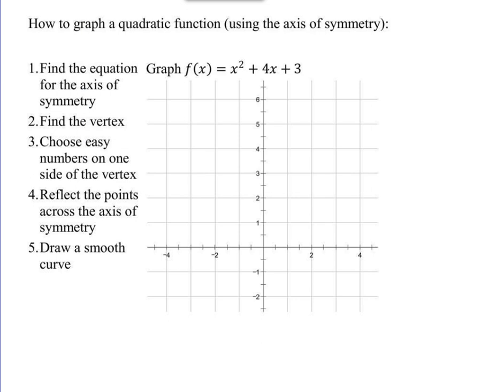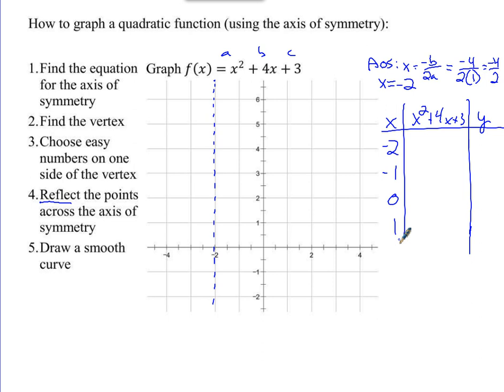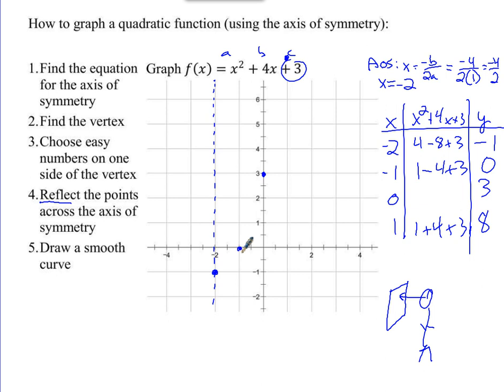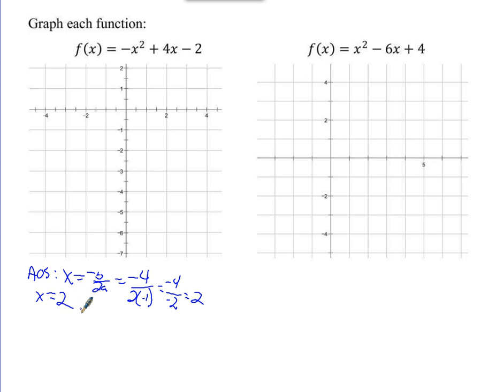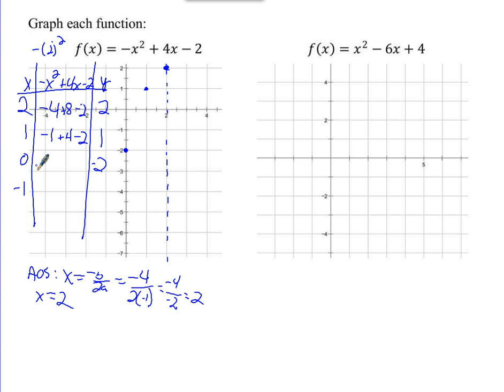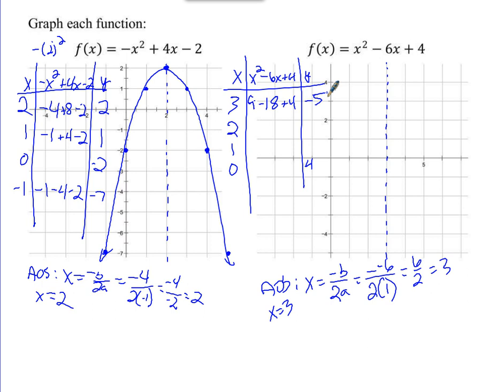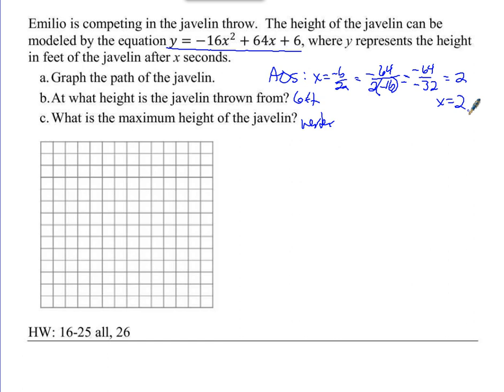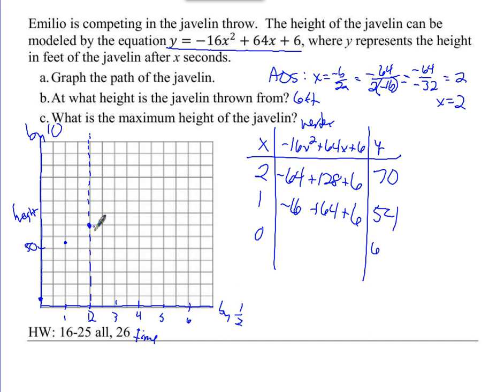A1 9 2 Quadratic Functions part 2